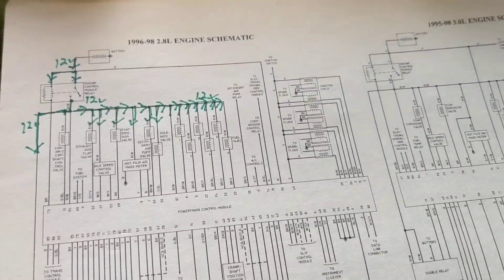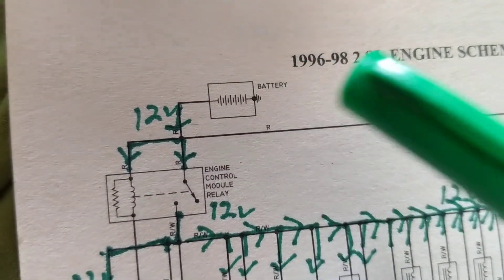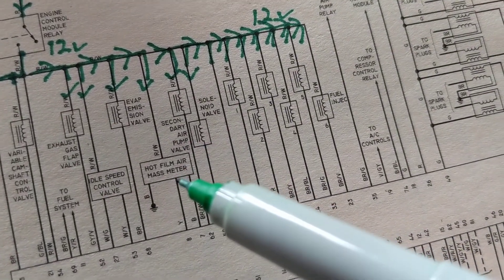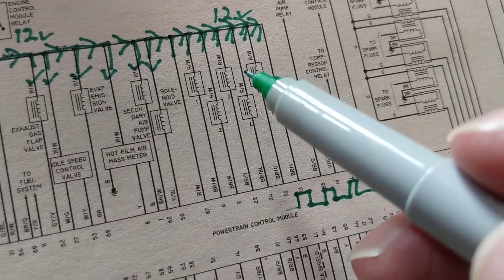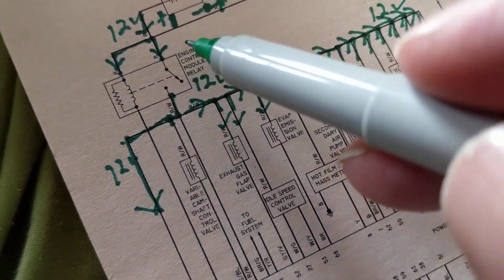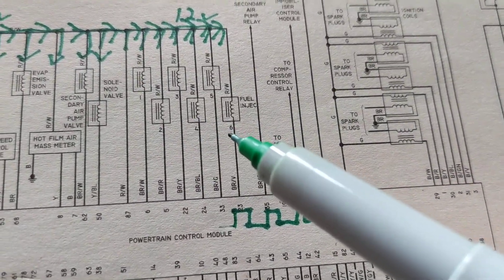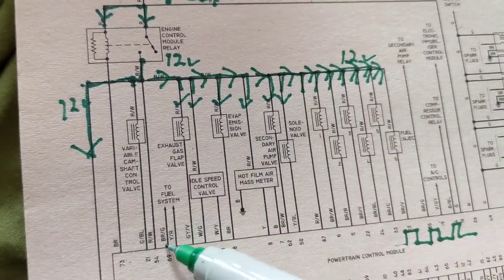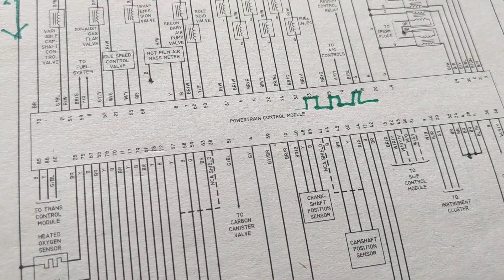HOW TO READ AUTOMOTIVE WIRING DIAGRAM WITH COMPUTER FOR BMW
car wiring diagrams explained, video to understand diagrams for BMW and computersthis is a simplified diagram which has a very simple layout for people to understand the major parts and functions of components and symbols for BMW's which obviously very popular until today so my channel is Joe electronic schematic from Auto for more videos containing a voltage measurements not seen anywhere else and also more analysis of videos dealing with diagnostics please watch my channel my other videos, car wiring diagram for BMW, how to read wiring diagram of computer for BMW automotive,,